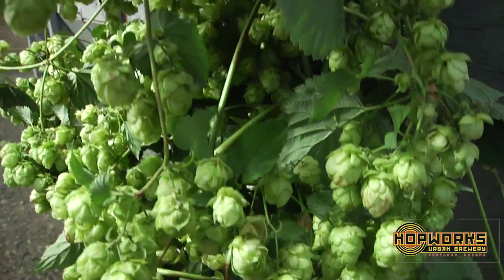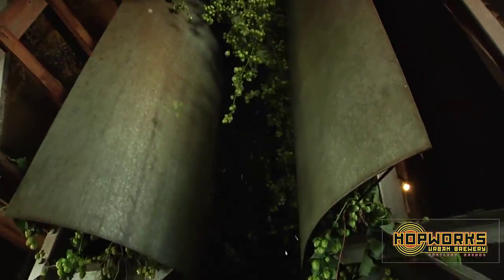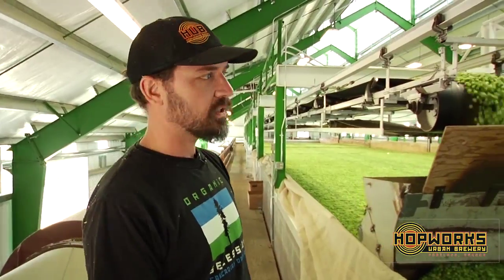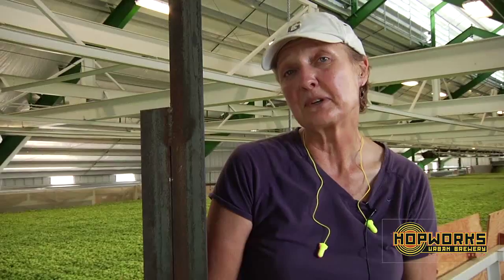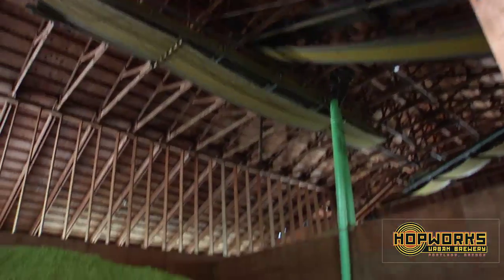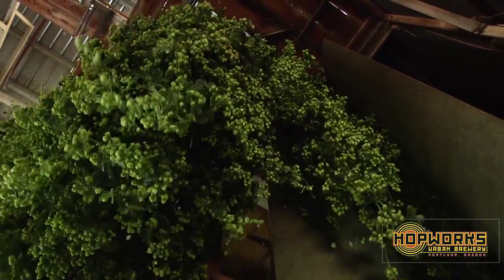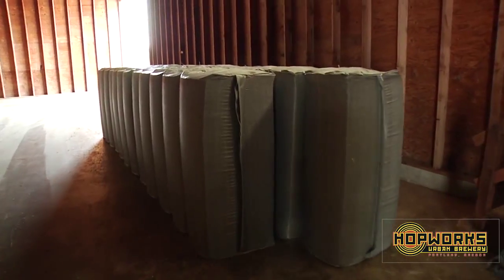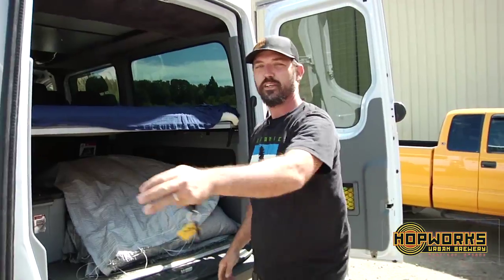Hopworks fresh hop picking at Goschie Farms with Tom Bleigh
HUB's Head Brewer Tom Bleigh heads out Goschie Farms to give you the run down on what it takes to pick 100lbs of fresh Crystal hops.